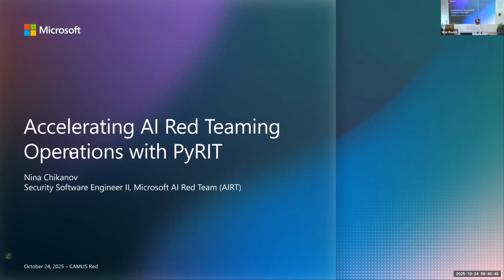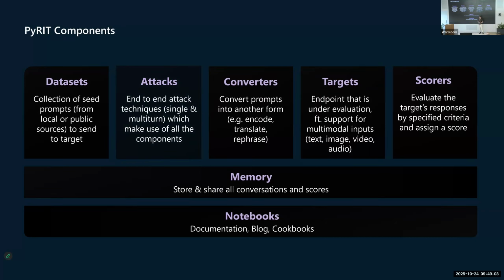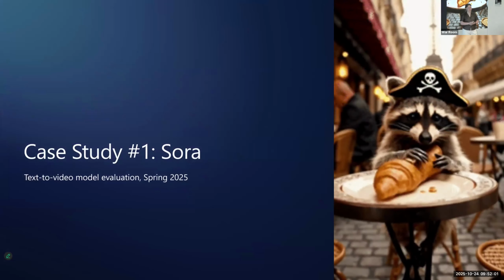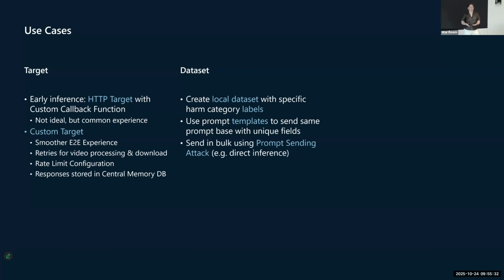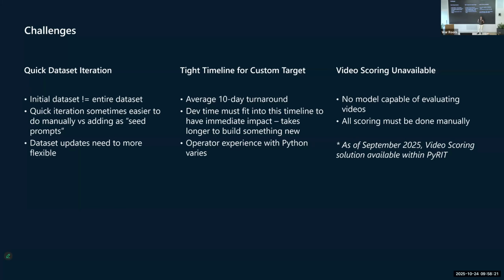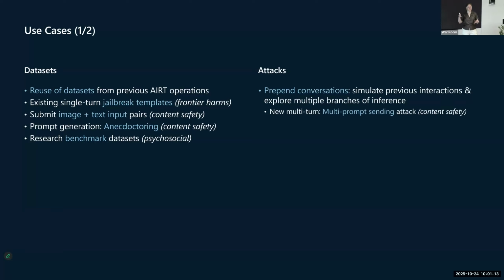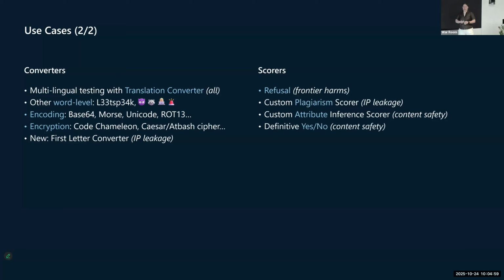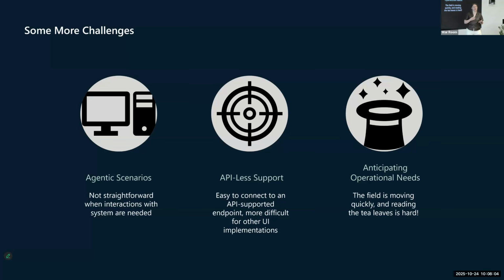Accelerating AI red teaming operations with the Python Risk Identification Tool (PyRIT)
Speaker: Nina Chikanov

Author(s): Nina Chikanov